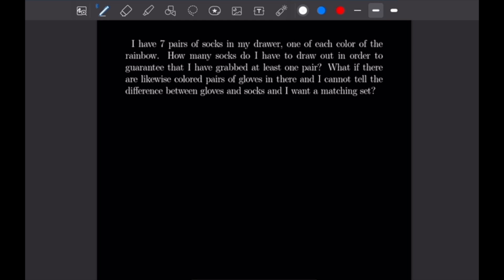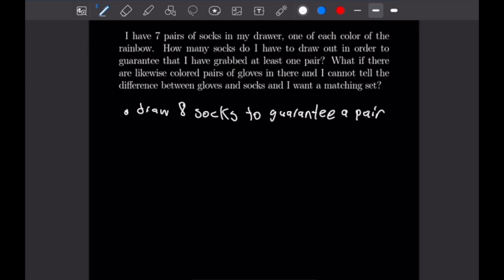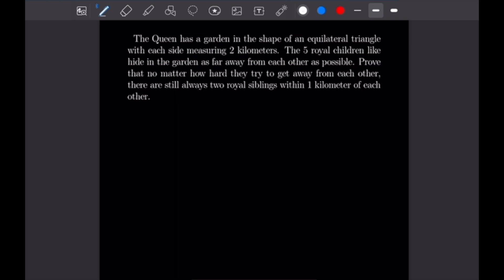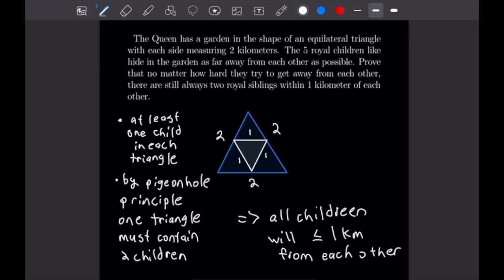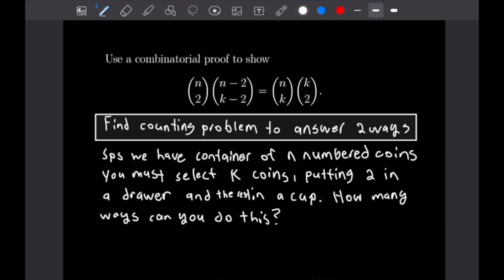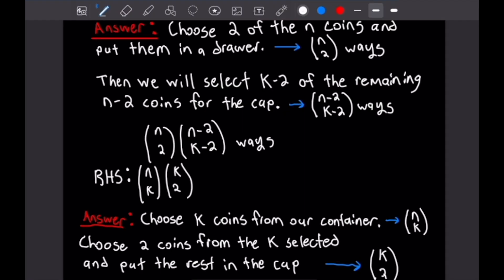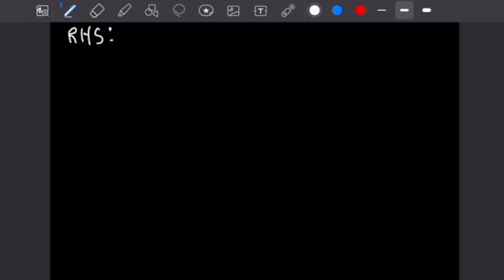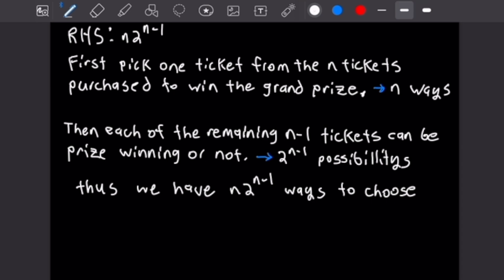examples of the pigeonhole principle -- proof writing examples 9